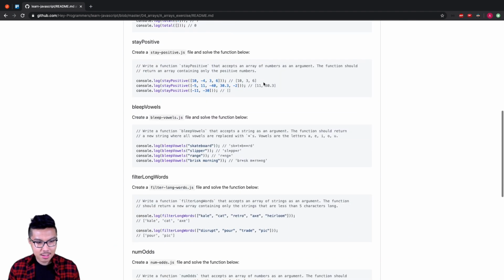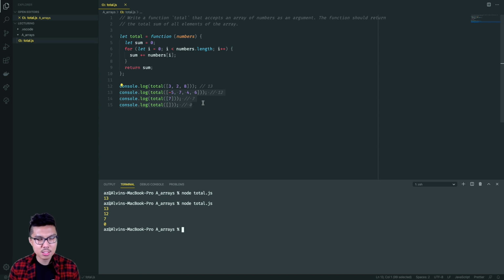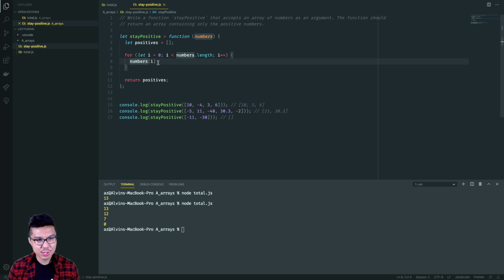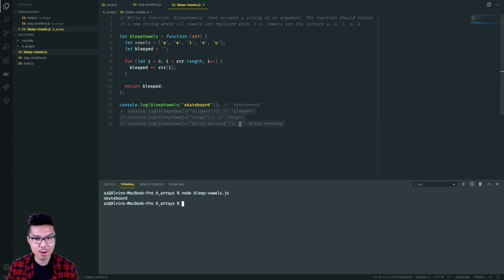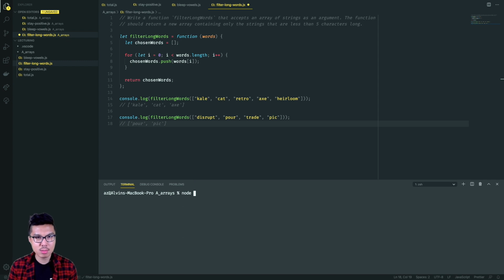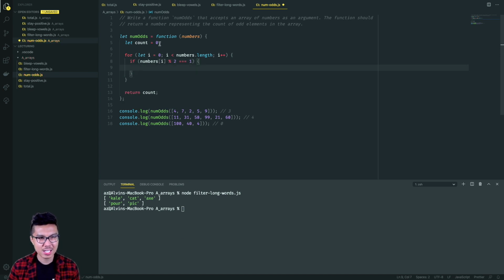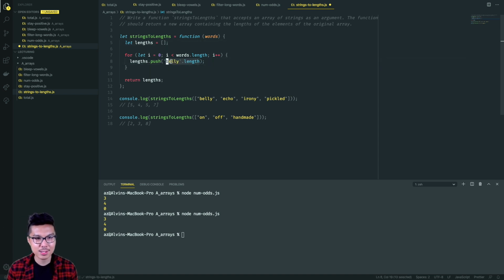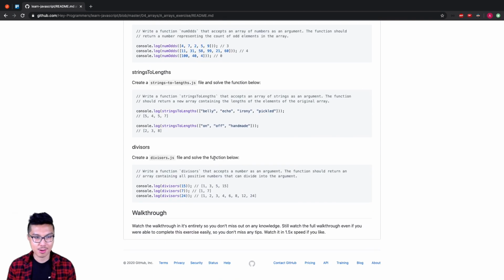JavaScript for Beginners #23 - Arrays Part 2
This video is part of a complete series on learning how to program in JavaScript as a total beginner.